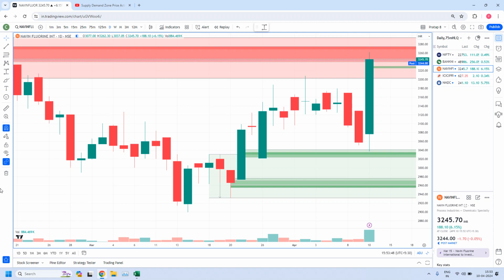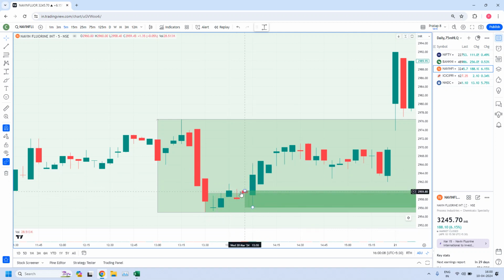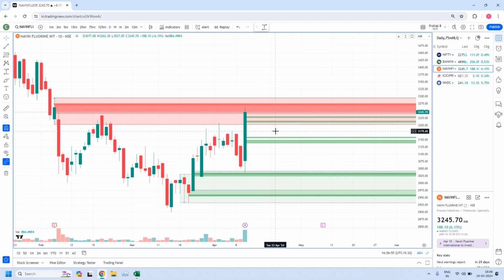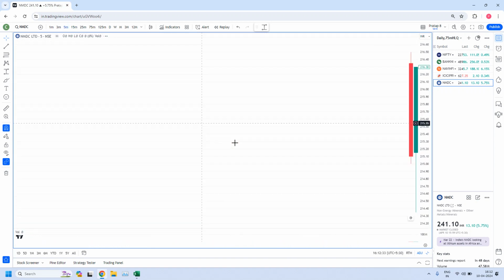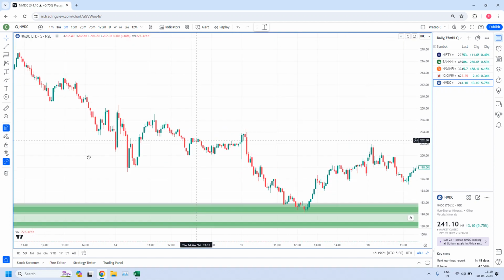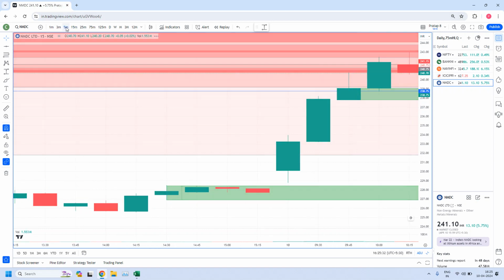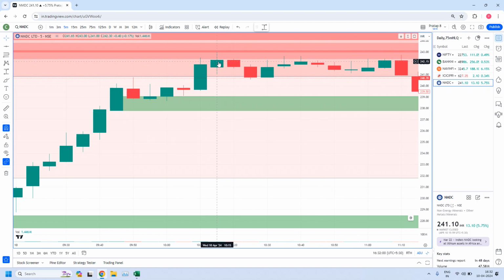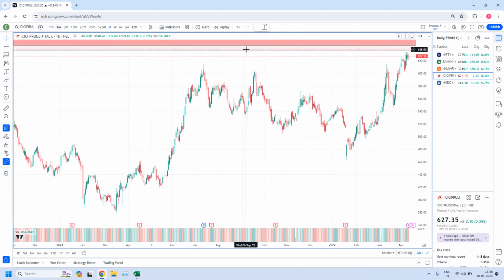High Liquidity (HLQ) Demand & Supply Zone Analysis (10-Apr-2024)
1. How 1 minute Demand Zone trailing stop-loss helped in capturing 30% intraday ROI in NAVINFLUOR
2. Aggressive 5min Supply Zone trade in NMDC apart from three other finetuned fresh 5min supply zone trades
3. Performance of High Liquidity (HLQ) Zones generated in previous day's report